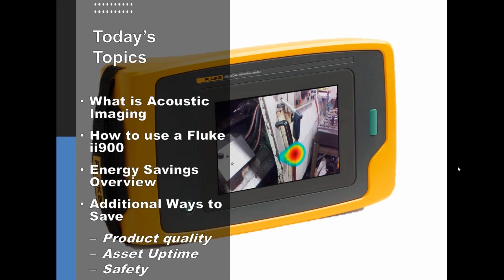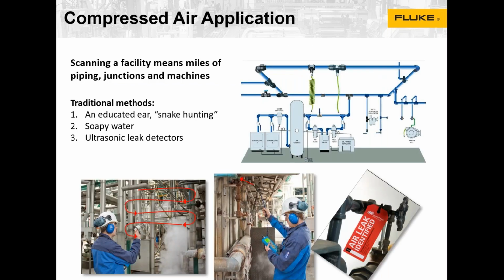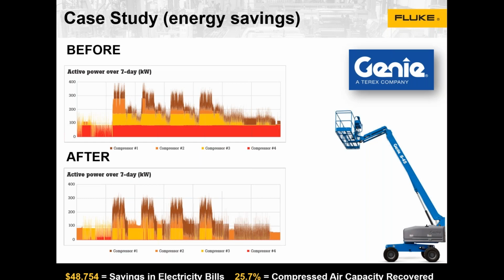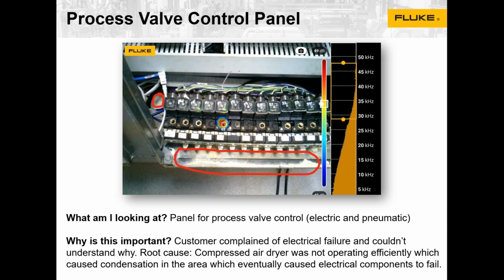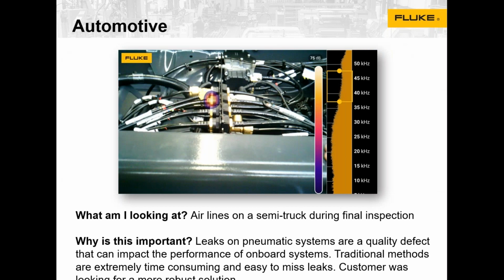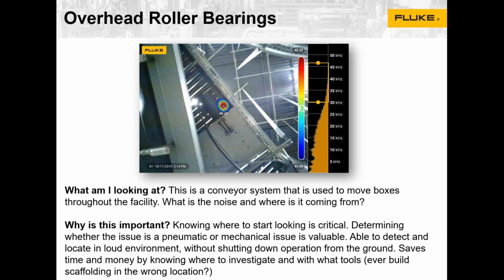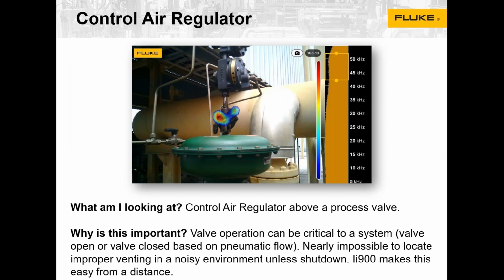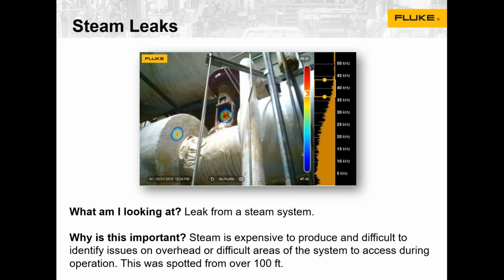Acoustic Imaging More than just energy savings